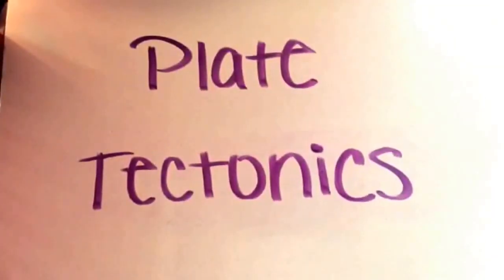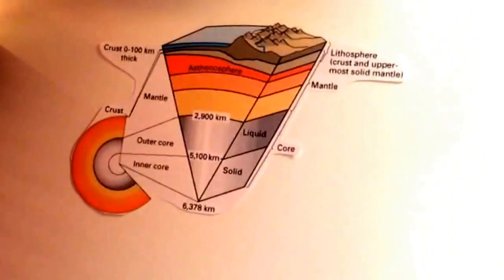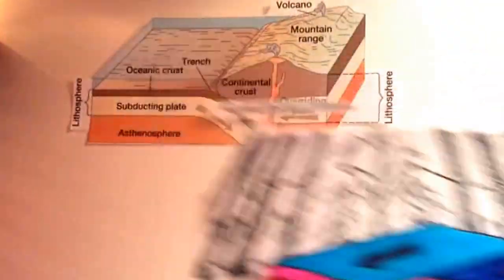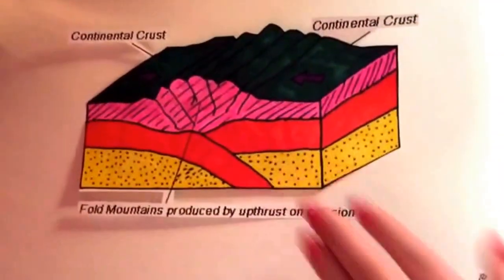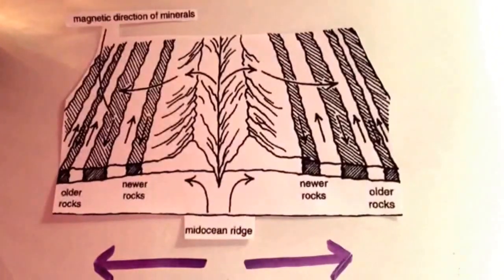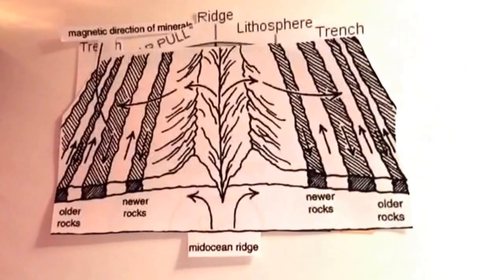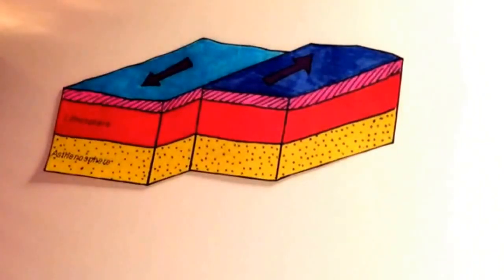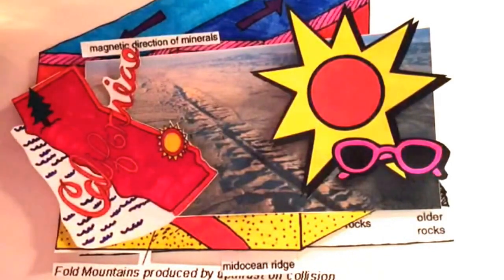Plate Tectonics, plate interactions in plain English - common craft style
Plate Tectonics project, plate boundaries in plain English - common craft style

By Hailey C and Victoria C for Mr. Goodwin's Earth Science 9